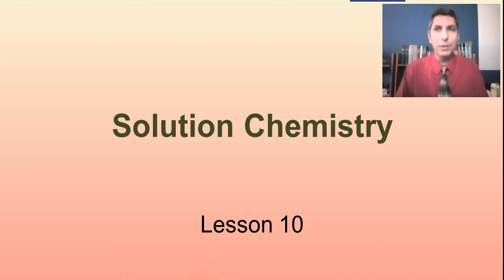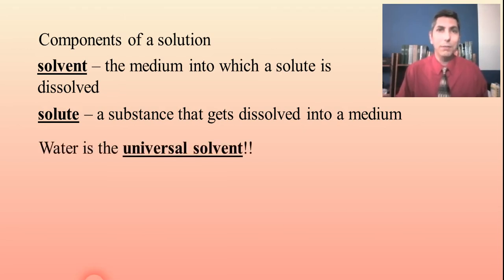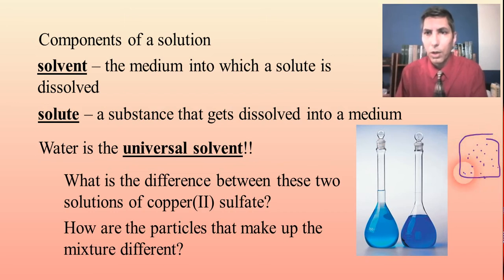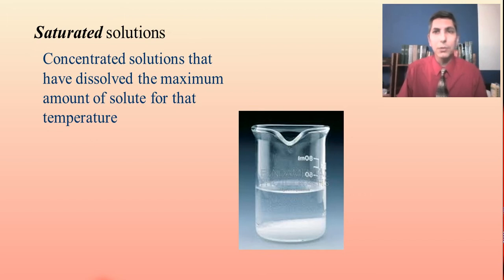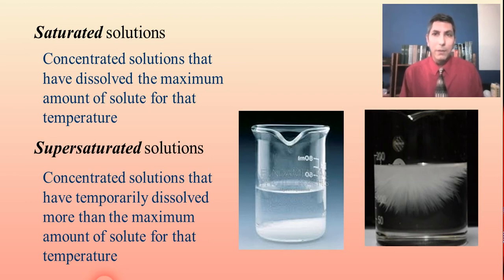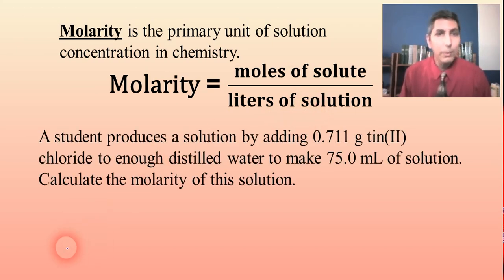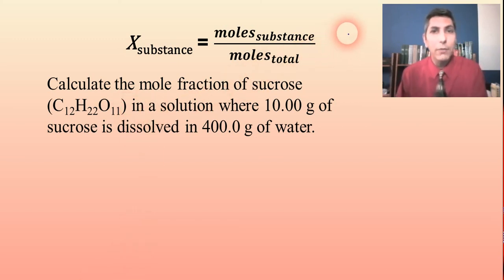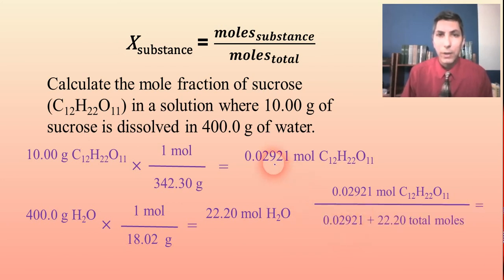Types of Solutions and Calculating Concentration - AP Chemistry Complete Course - Lesson 10.1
In this video, Mr. Krug goes over the basic vocabulary of solution chemistry, including describing dilute, concentrated, saturated, and supersaturated solutions. He also reviews concentration units, focusing on molarity and mole fraction.